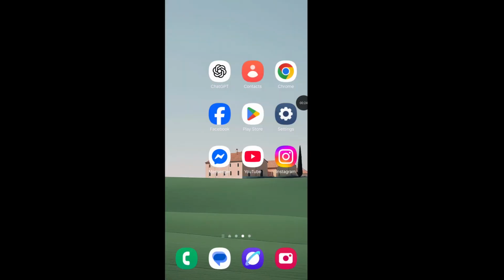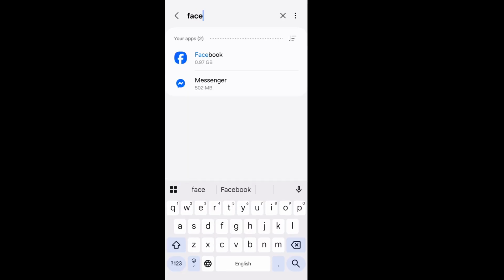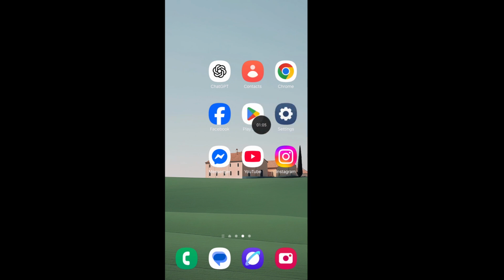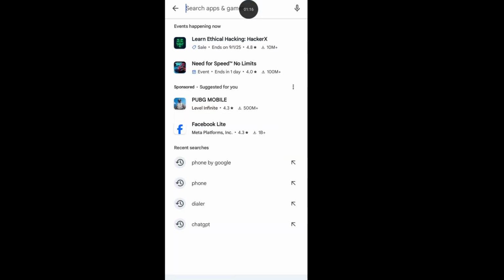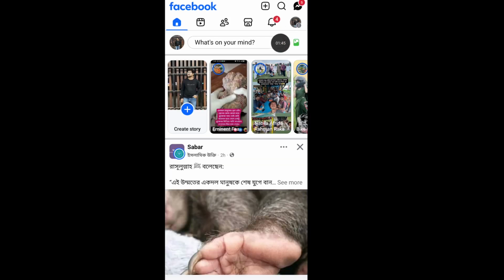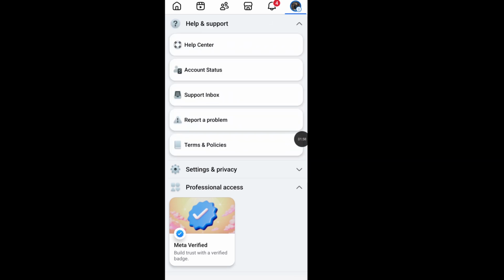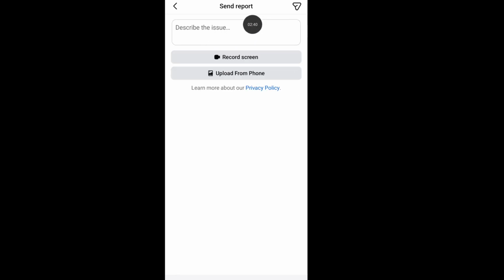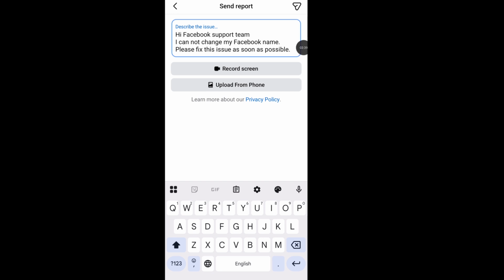How to Fix Unable to Change Facebook Name | Facebook Name Change Problem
How to fix unable to change Facebook name | Facebook name Change  problem. Try changing your setting later.